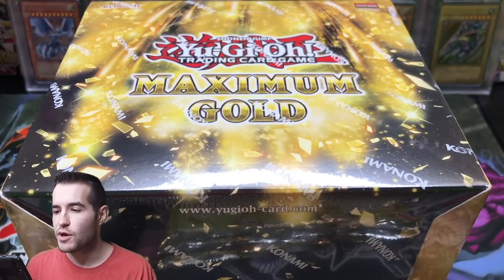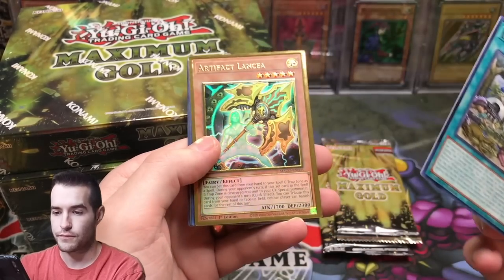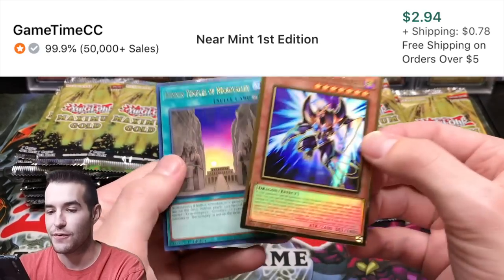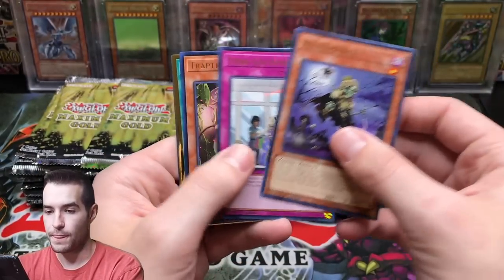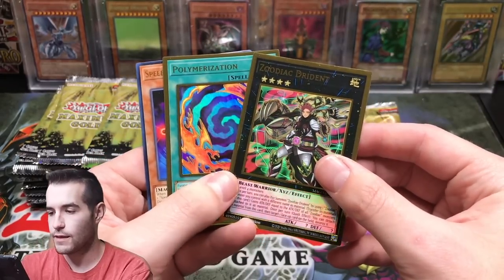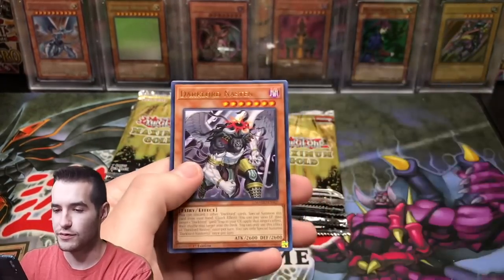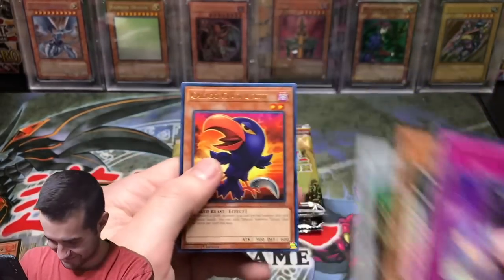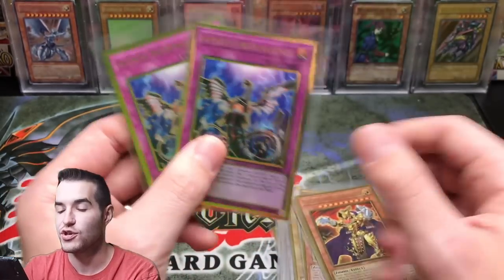Konami's BEST New Rarity! NEW Yugioh Maximum Gold Case Opening!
1) Like the video!
3) Answer the question at the beginning of the video in the comments!

EBAY LINK!

In today's video I will be opening a case of the newest Yugioh set, Maximum Gold!